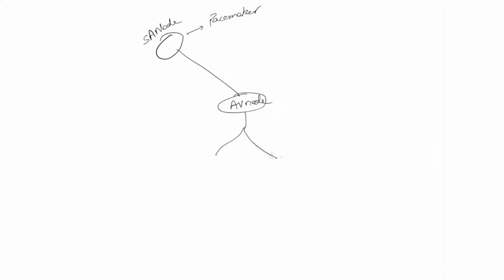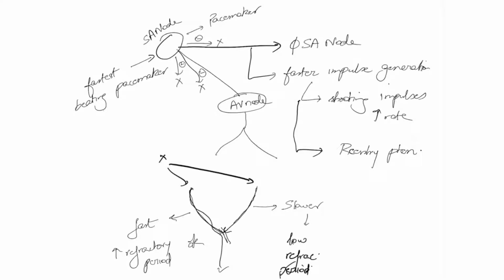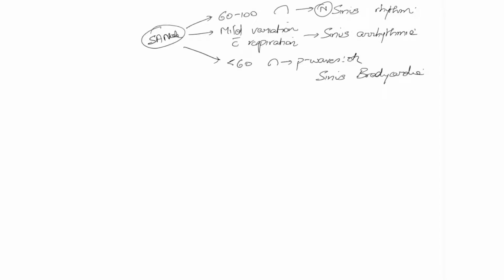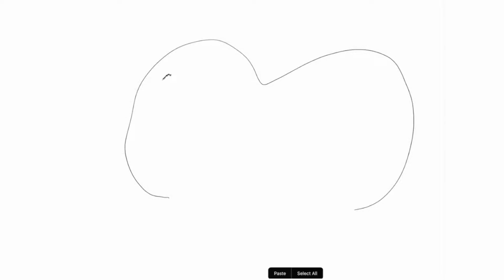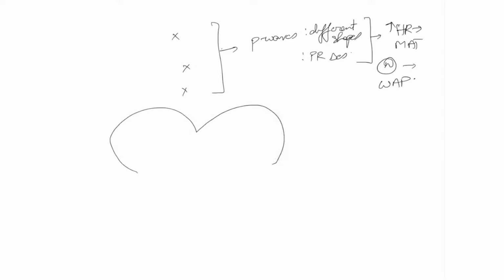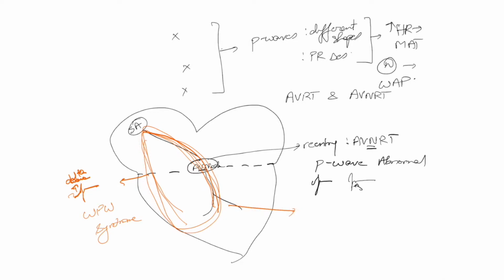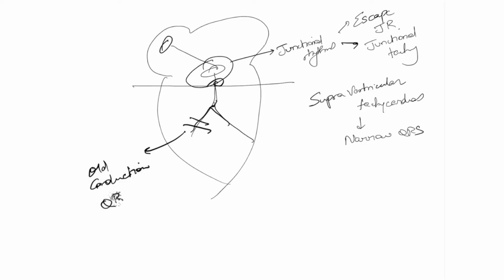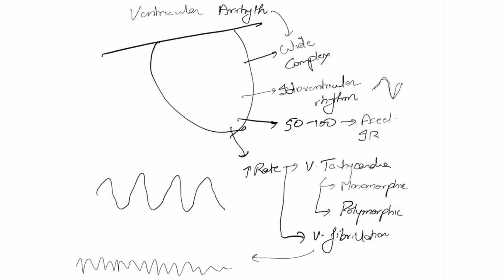4. EKG Basics- Arrhythmias- Part 1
Basics of understanding arrhythmias